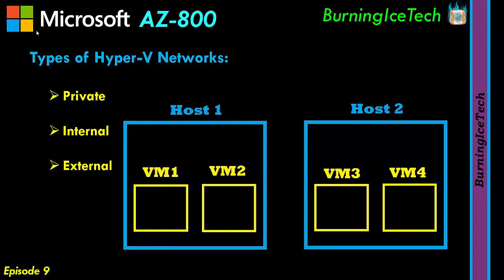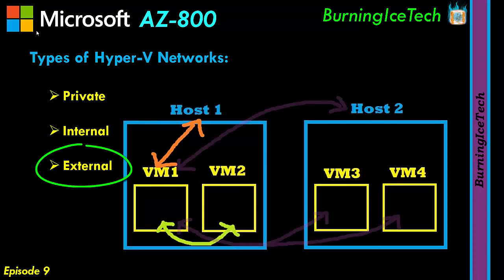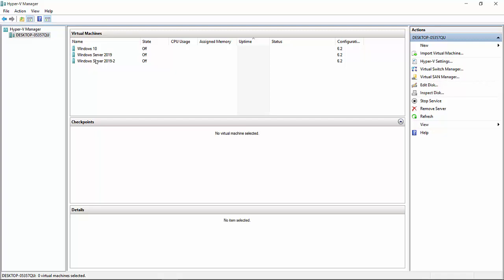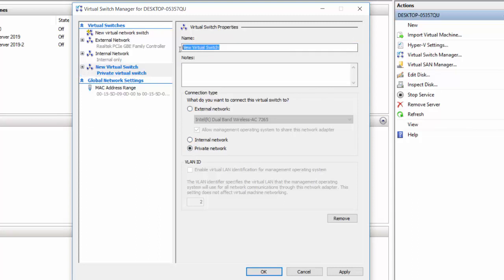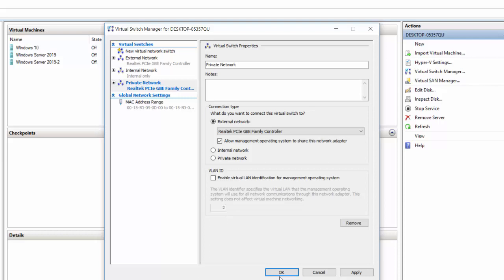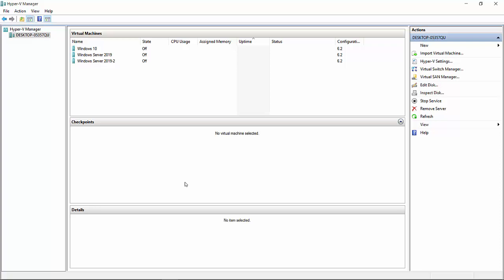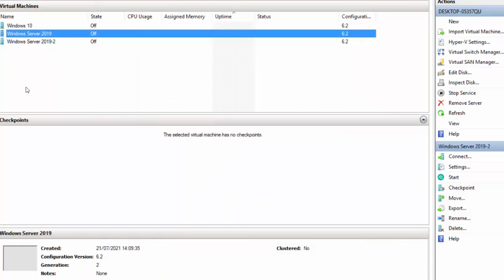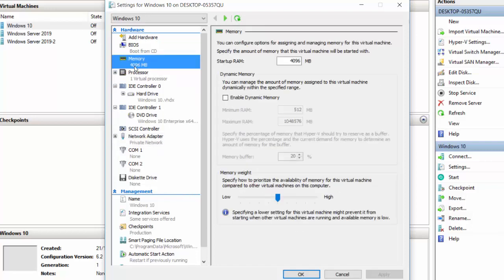Networking on Hyper-V Host Servers - AZ-800 - Episode 9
Networking on Hyper-V Host Servers. Training on the different types of Hyper-V Networks, Creating Hyper-V Switches, and Linking Hyper-V Switches to VMs as well as Best Practices. Microsoft AZ-800.

In this lesson of the Microsoft AZ-800 course we look specifically at Networking on Hyper-V Host Servers.

We explain the different types of Hyper-V Networks you get, we demonstrate how to create Hyper-V Switches/Networks and then we also demonstrate how to link Hyper-V switches to existing Virtual Machines (VMs). Lastly we look at the best practices for configuring Hyper-V Virtual Networks.

Todd O'Connor
Time Stamps:

00:00 Intro
00:16 Agenda/Main Topics
01:09 Types of Hyper-V Networks
06:24 Creating Hyper-V Switches
11:06 Linking Hyper-V Switches to VMs
15:07 Best Practices for Configuring Hyper-V Virtual Networks